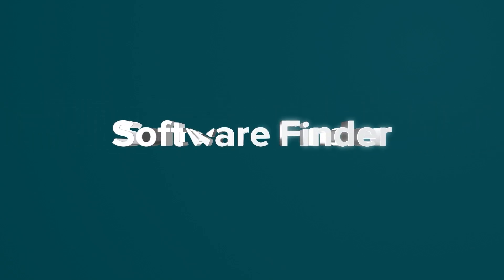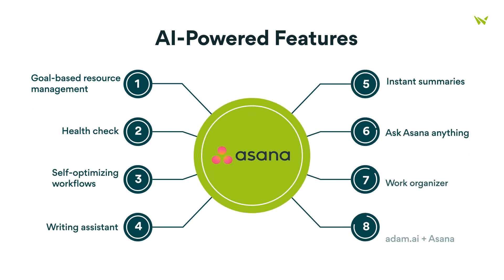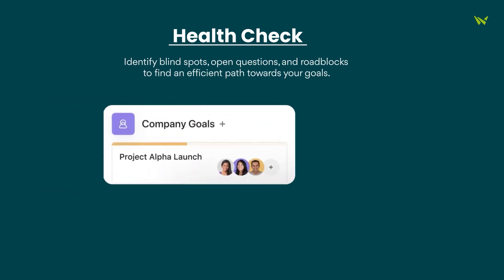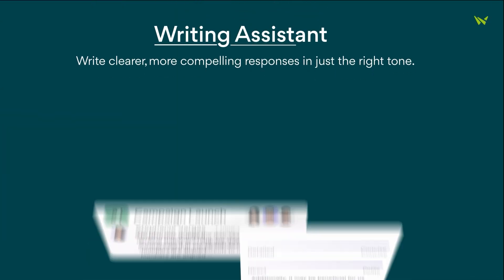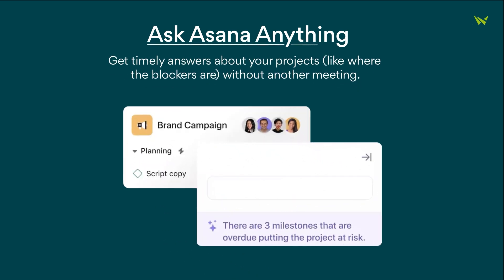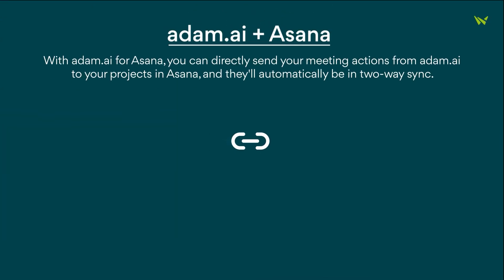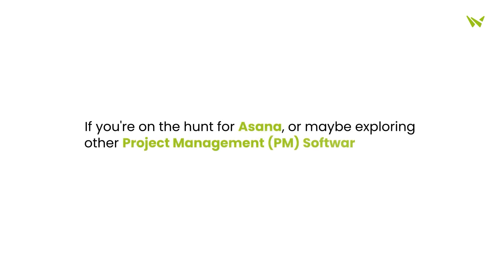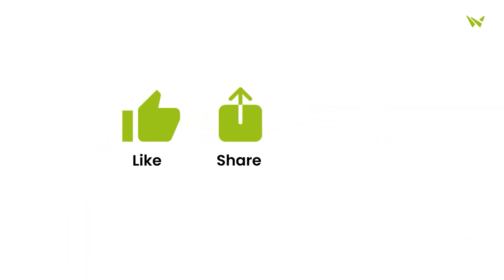Asana: An In-Depth Review & Demo (2024)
Struggling to stay organized and on top of projects?
Asana, the powerful project management software, might be your answer! In this comprehensive review, we'll dive deep into Asana's features, functionality, and ease of use.

Get ready for an exclusive walkthrough & demo showcasing how Asana can streamline your workflow and boost your productivity.

This video is packed with valuable insights for you:

Unbiased Asana software review: Discover Asana's strengths and weaknesses to see if it's the right fit for you.
Detailed Asana software demo: Witness first-hand how Asana simplifies task management, project planning, and team collaboration.
Essential Asana project management tips & tricks: Learn expert hacks to optimize your Asana experience and maximize your results.